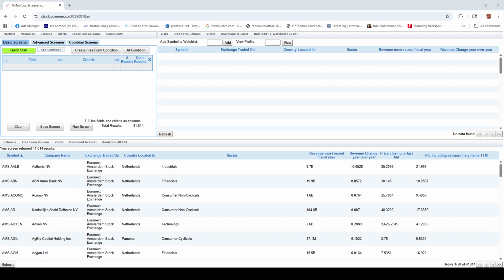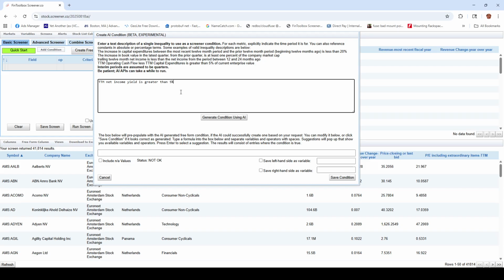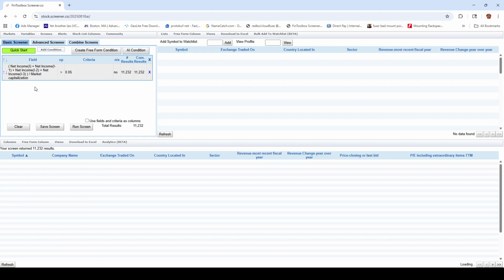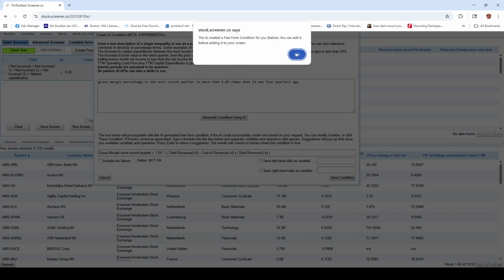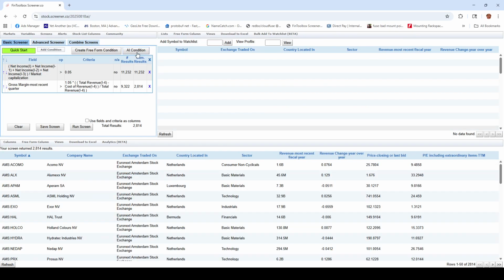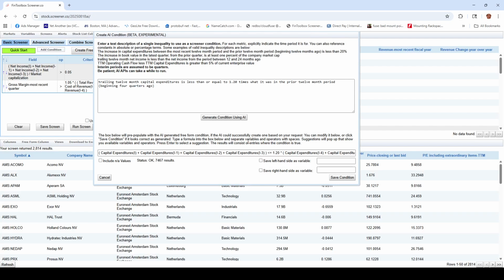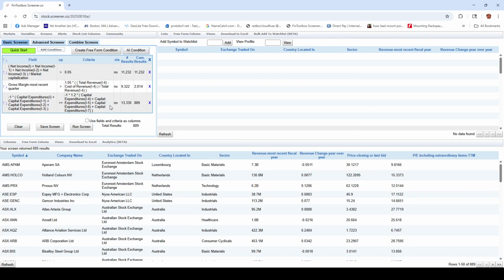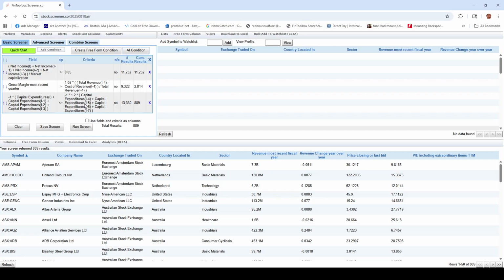Screener.co Enters the AI Era: Create Complex Stock Screens With Ease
You can now use natural language to create advanced formulaic stock screener conditions in Screener.co!